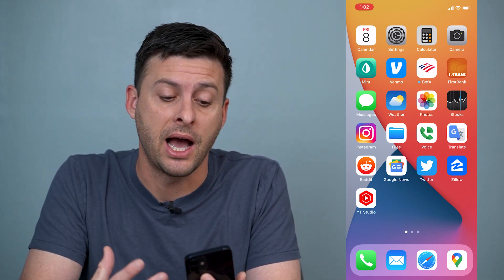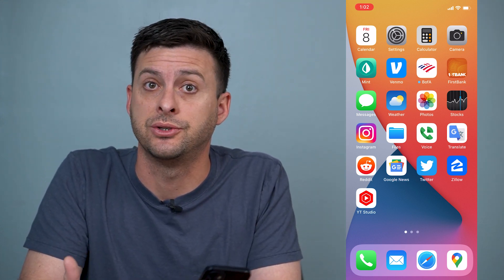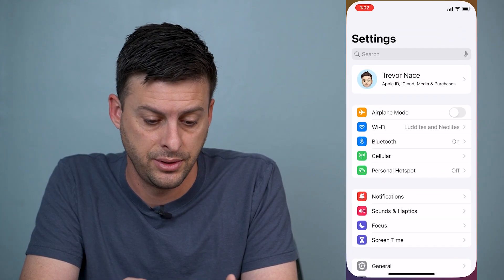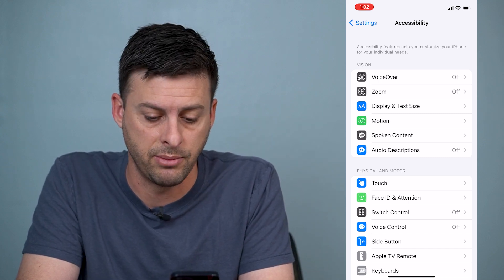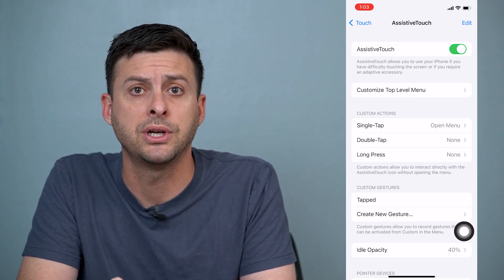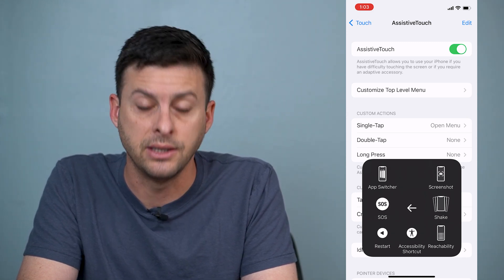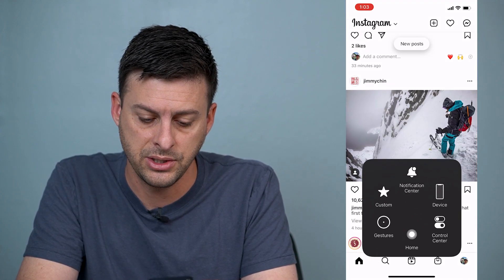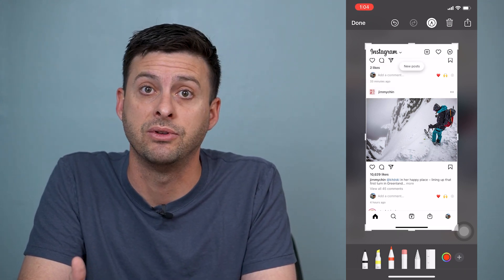How To Screenshot Without Volume Button On iPhone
Let's take a screenshot on your iPhone without using the volume button in this quick and easy guide.